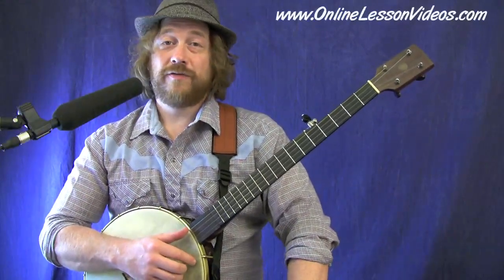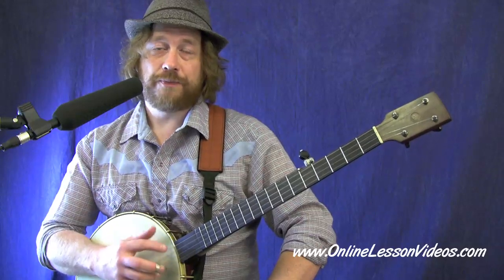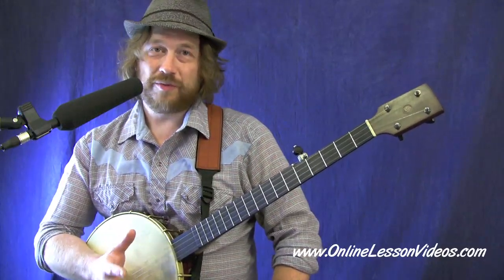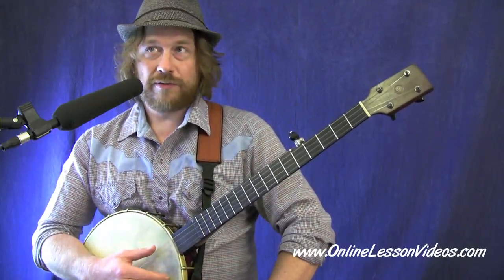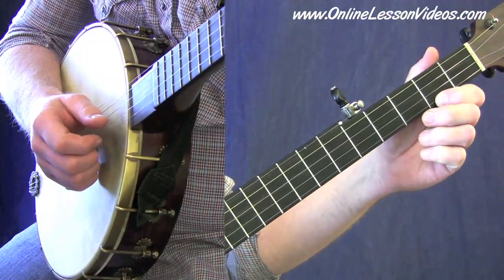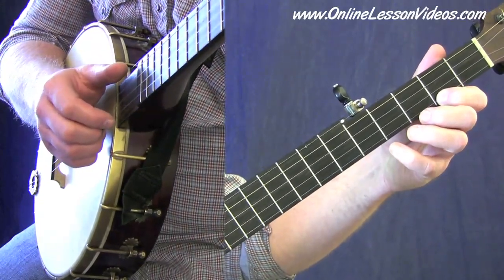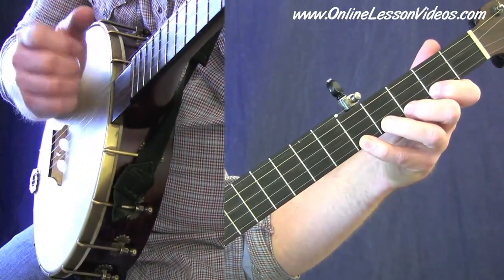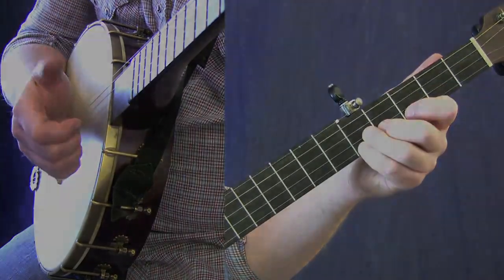ANGELS WE HAVE HEARD ON HIGH - [HD] Clawhammer Banjo Lessons by Ryan Spearman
- Get The Full Lesson + TABLATURE on the site!!!